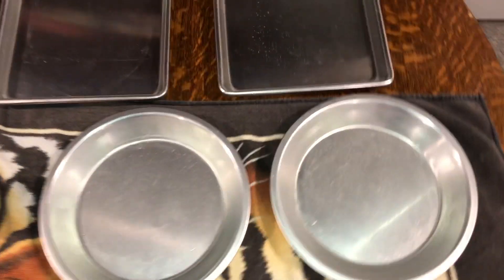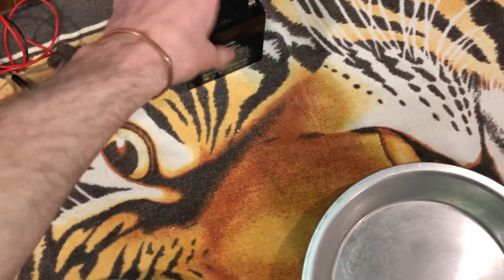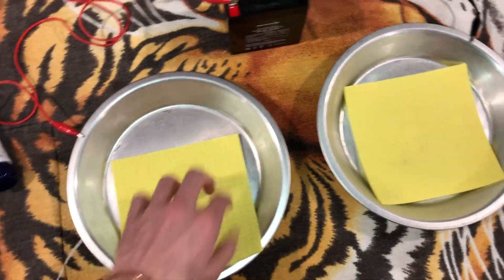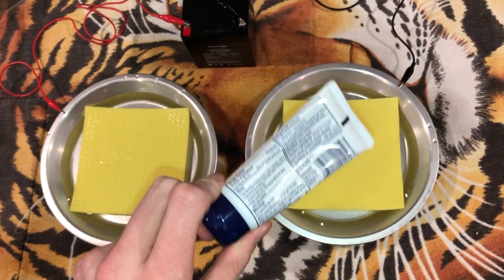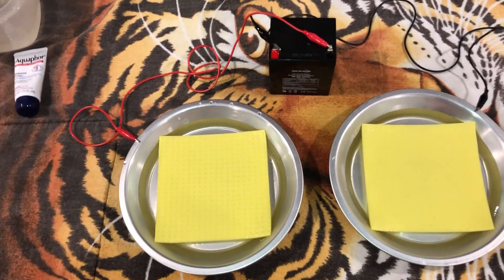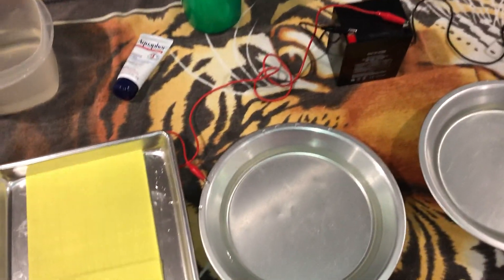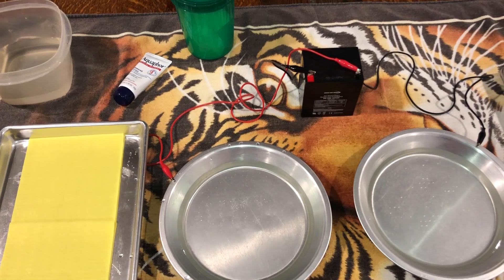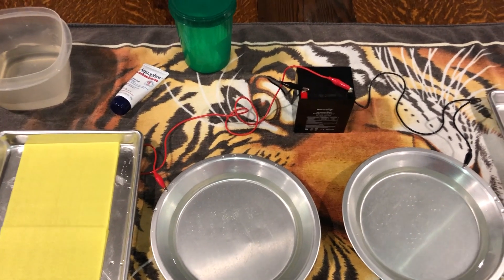How to Make An Iontophoresis Machine For Hyperhidrosis (sweaty hands & feet)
Iontophoresis is an effective way to treat hyperhidrosis in the hands and feet.

💰 Don't spend hundreds of dollars on iontophoresis machines from greedy companies. Learn how to build and use your own with supplies you may already have and stop sweating soon! Safe & effective.

Items or similar products used in this video:
Alligator Clips
Petroleum Jelly (Aquaphor alternative)

Electricity can be dangerous and should be handled with extreme caution. If you are not fully confident or qualified to deal with electrical tasks, I strongly advise consulting a certified electrician. Always follow local codes and regulations. The content creator assumes no liability for any property damage, injury, or death caused by following the procedures shown in this video. Your safety is paramount; proceed at your own risk.*